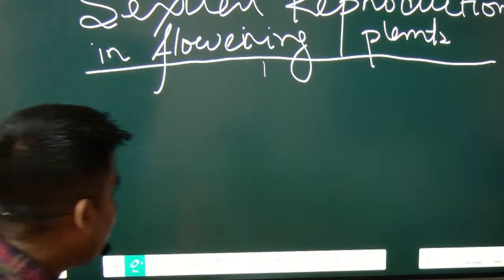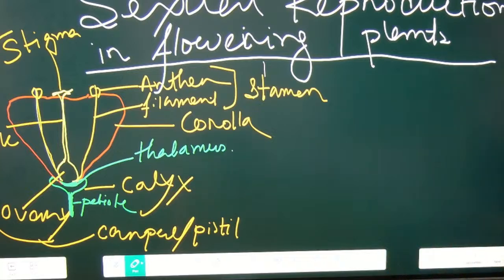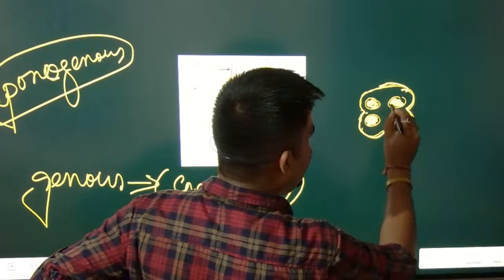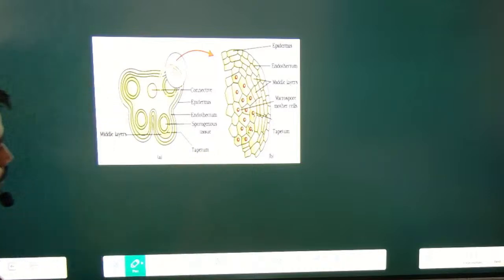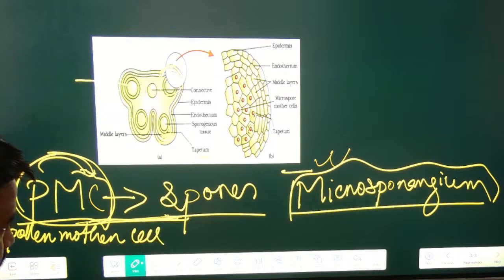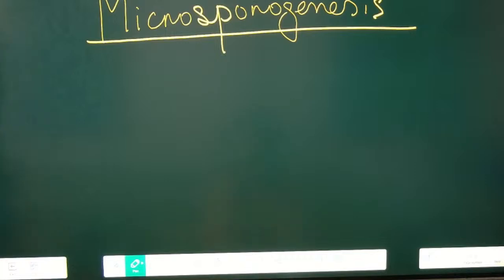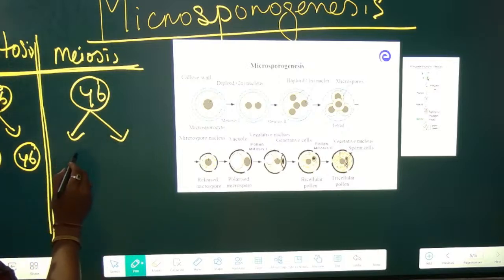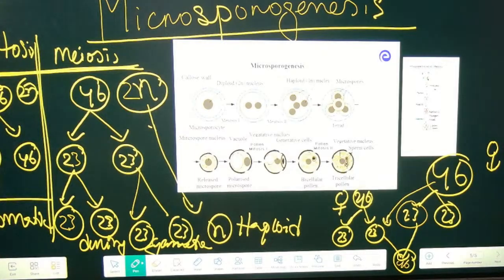Sexual Reproduction in flowering plant Class 12 NCERT CBSEI School Of Learning COACHING AGARTALA I